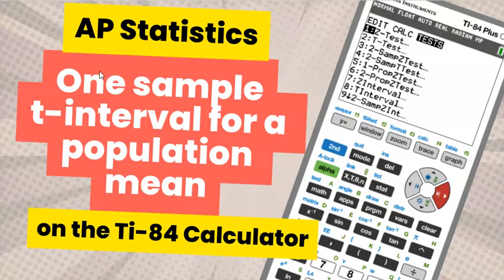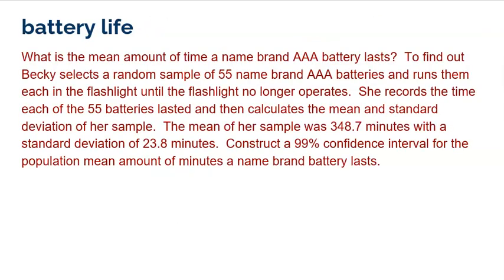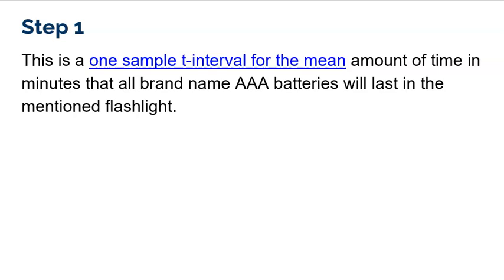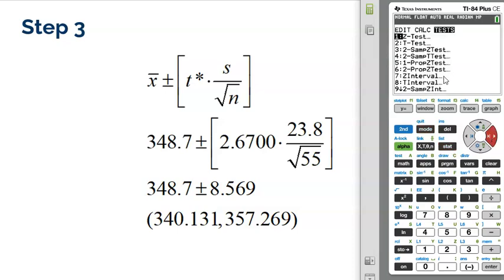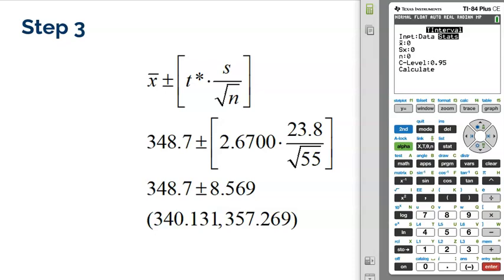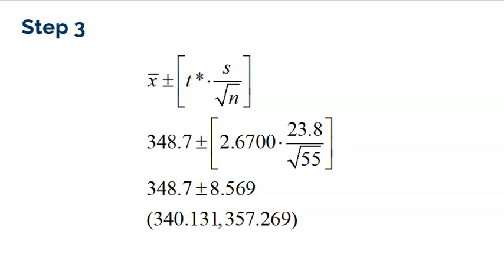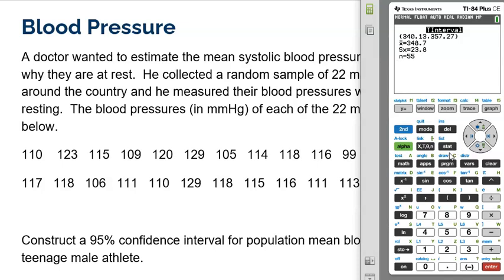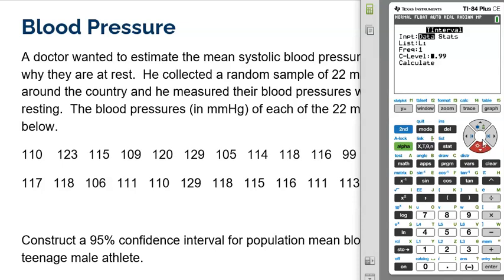AP Stats Review: How to Use Calculator for a One Sample t-Interval